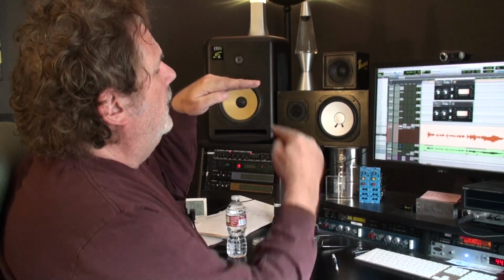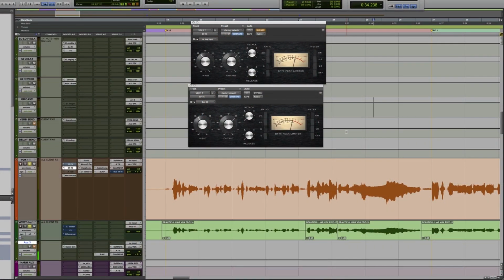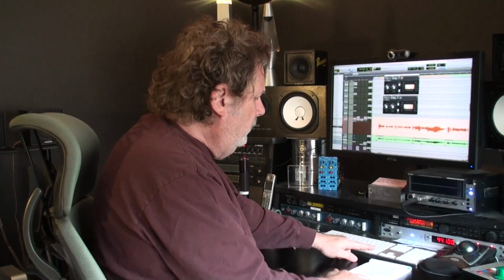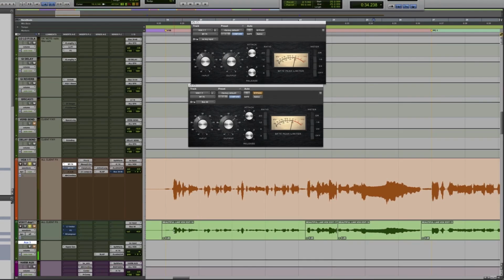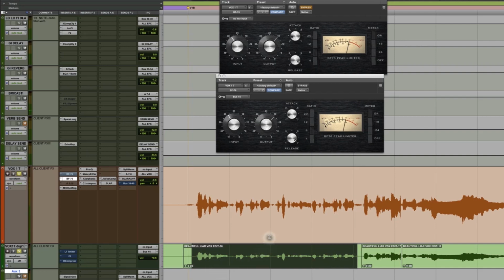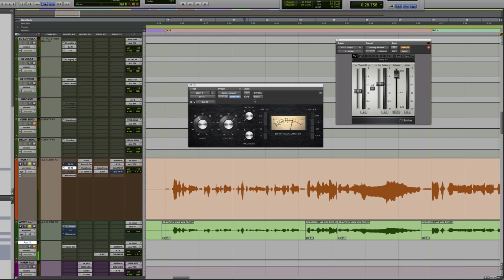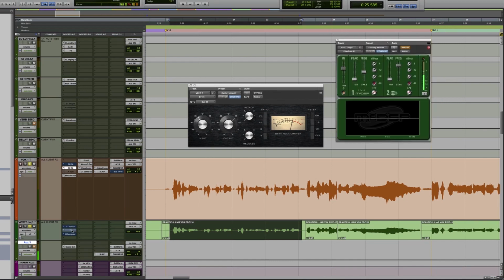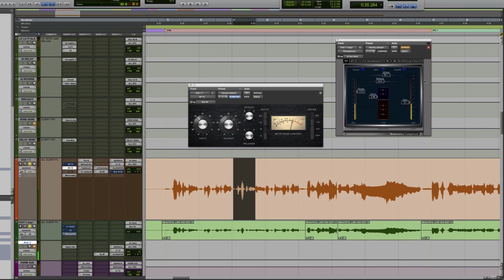New Side Chain Compression Techniques - Into The Lair #66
In the 66th Into The Lair, GRAMMY winning Mix Engineer Dave Pensado shows examples of using the side chain on a compressor in new and different ways.